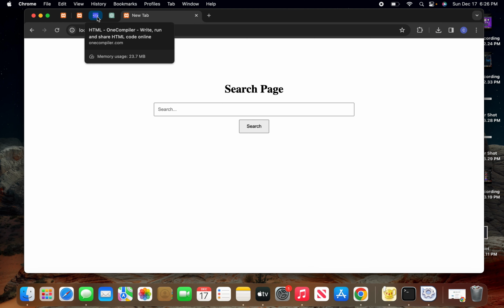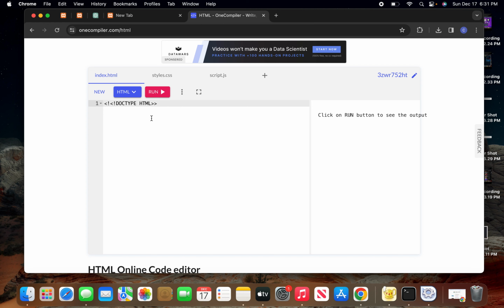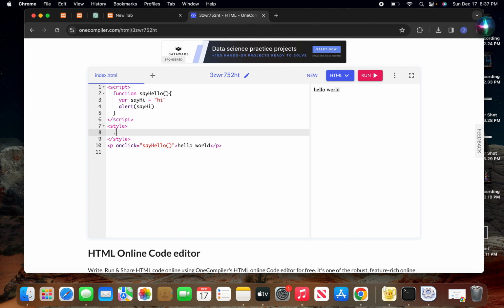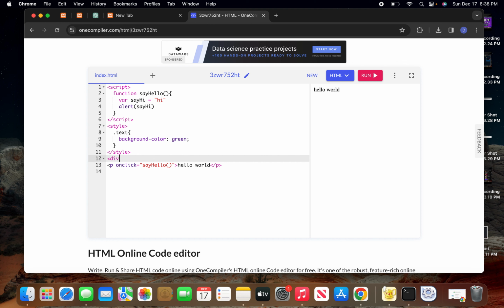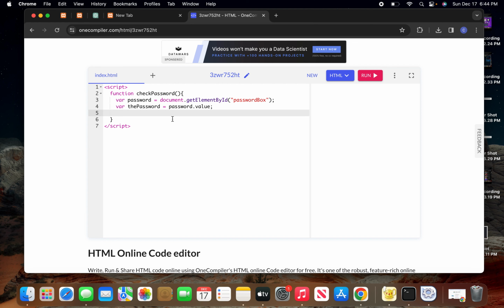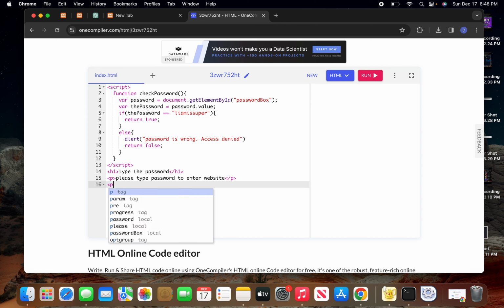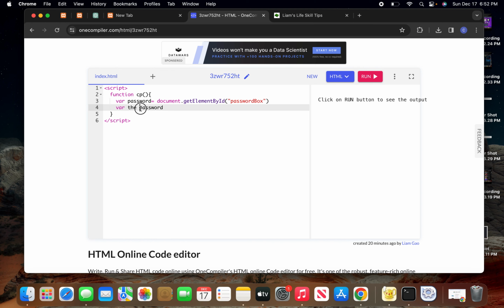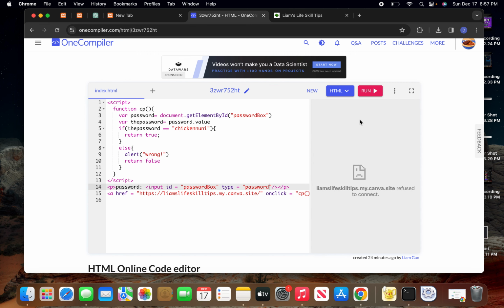the_simple_to_hard.html html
In this video, I will teach you how to type html code easy to hard. You will also use javascript (js) and css in the html with no other file.